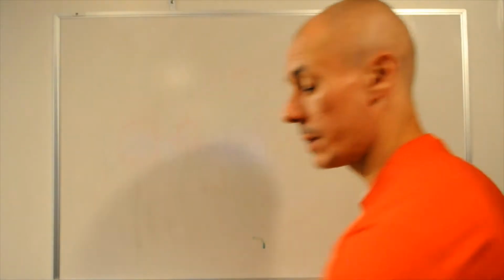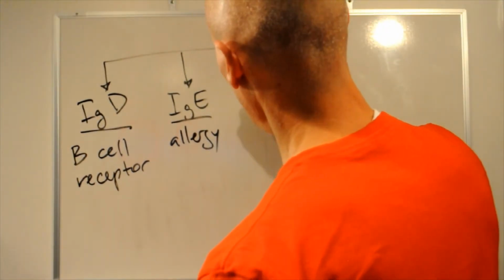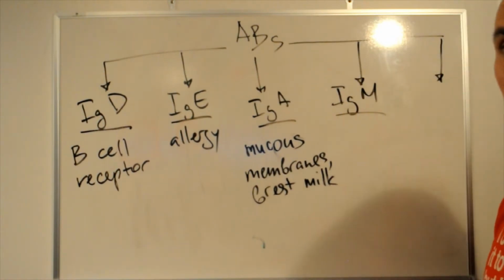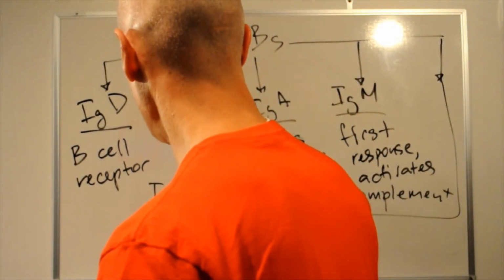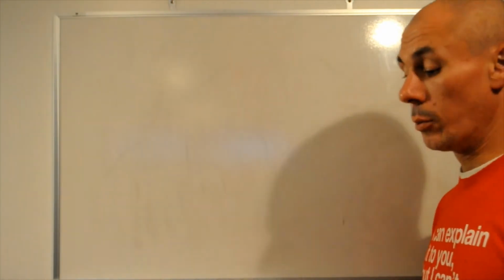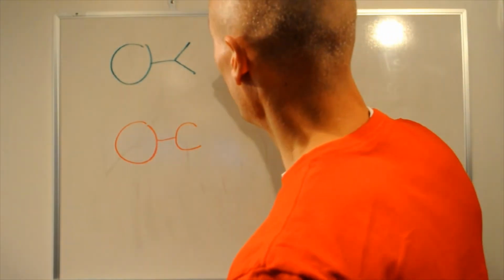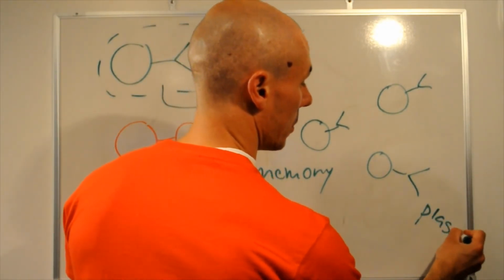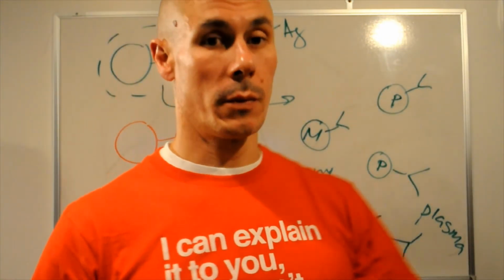B Cells (Humoral Immunity) - Physiology from the Dungeon